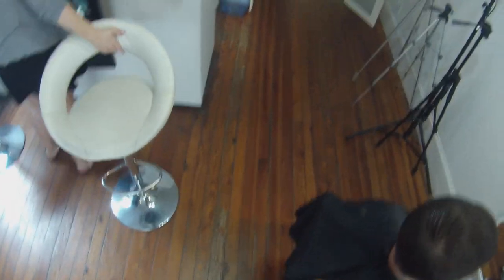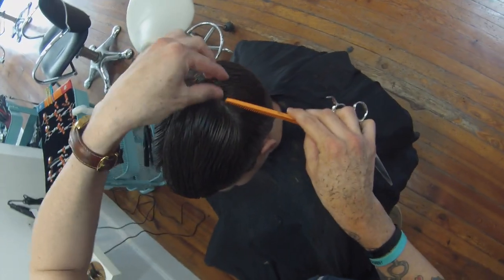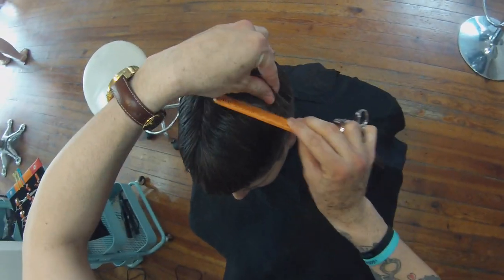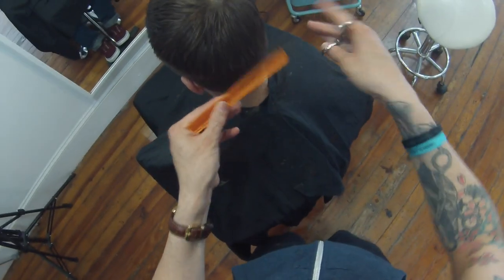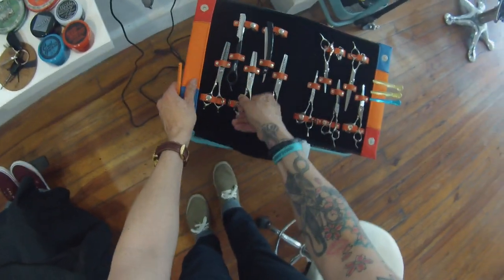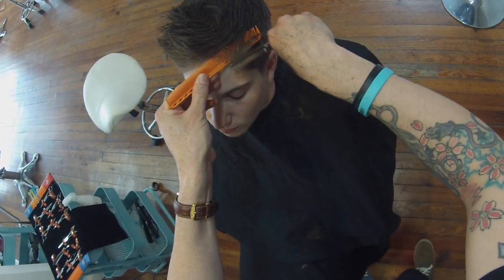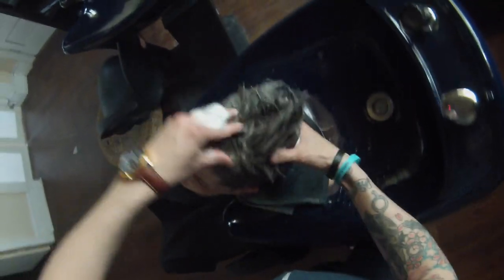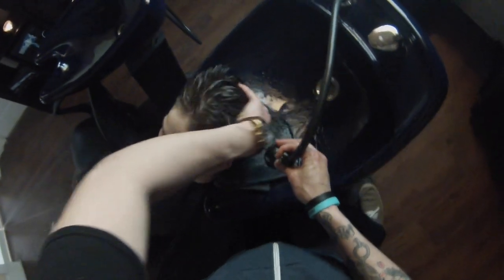Point of View Haircut - Short Haircut - Step by Step haircut